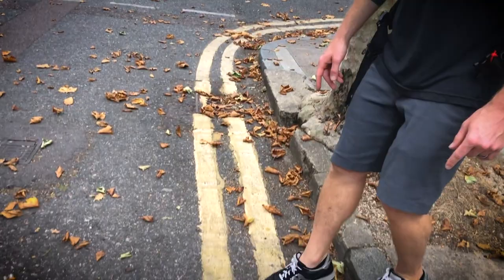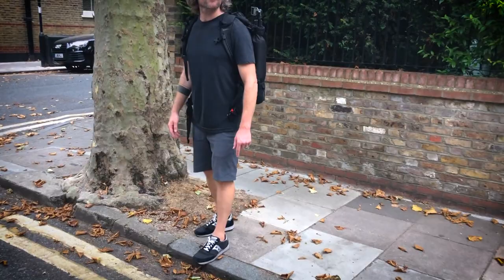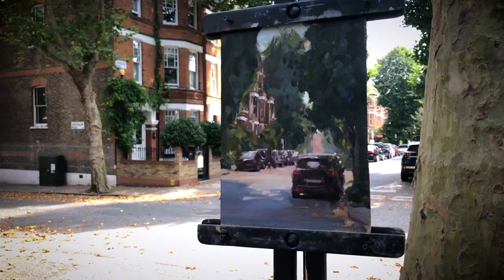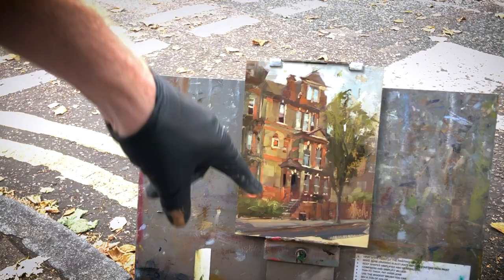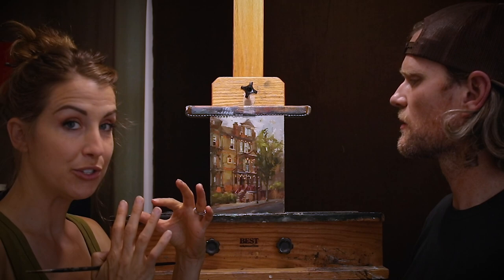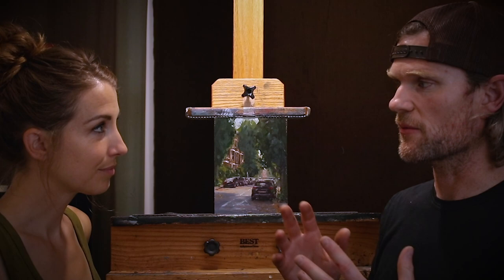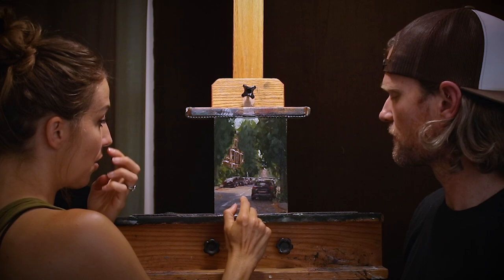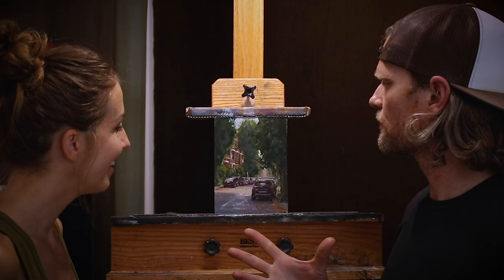PLEIN AIR PAINTING and PAINTING CRITIQUE in HIGHBURY, LONDON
Back In August, we hit the streets of our hood in search of subject matter to paint. Lindsey found an amazing old Victorian building and Nate picked a tree-lined street scene. We had a blast tackling some of the trickier neighborhood scenes we walk by every day. Hope you enjoy!

Original music by Patrick Ross aka PattyMalarkey

THANKS